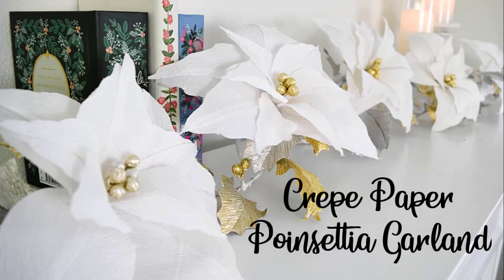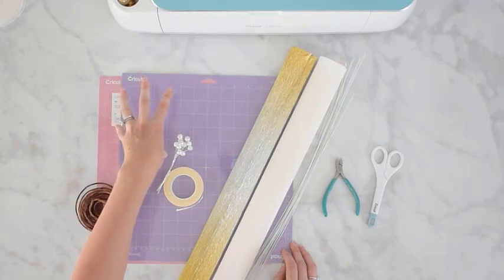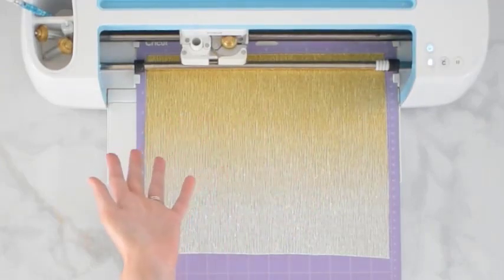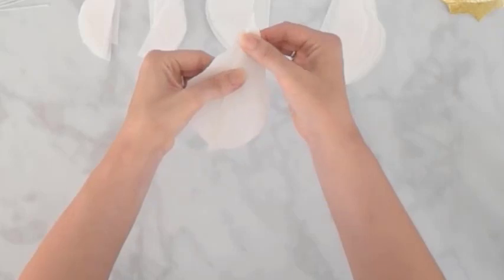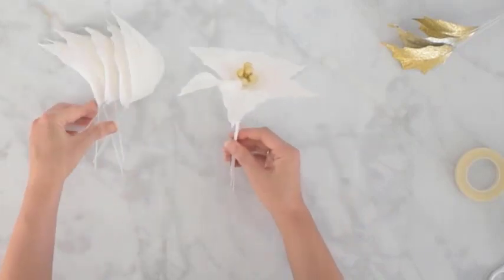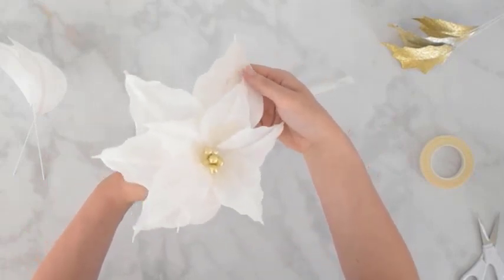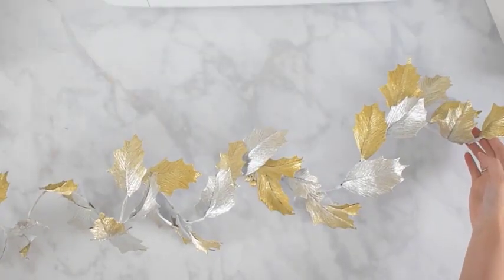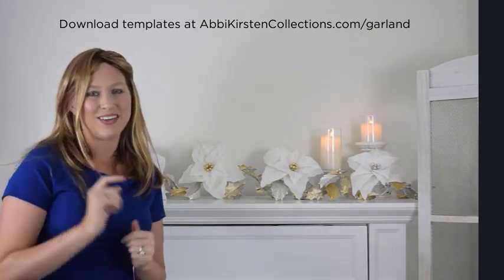DIY Paper Poinsettia and Holly Leaf Christmas Garland with Cricut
Create a DIY Christmas paper garland to decorate your home this Christmas. Download the crepe paper poinsettia and holly leaf templates.